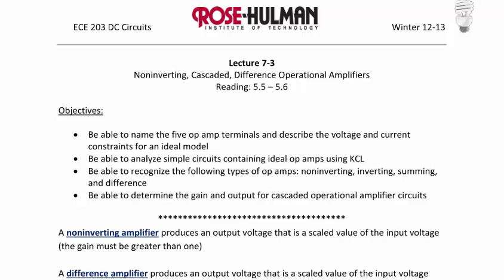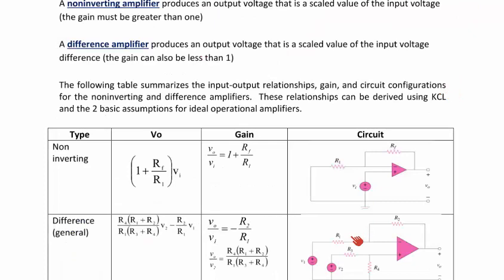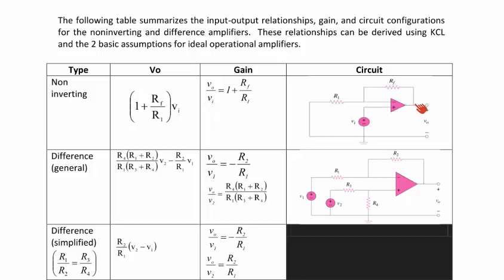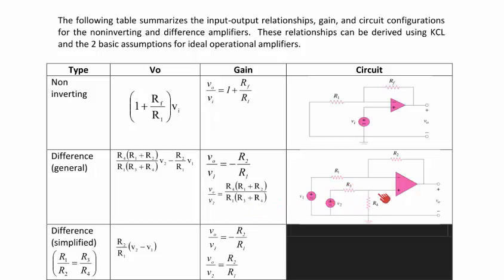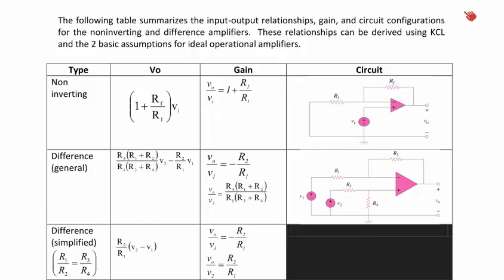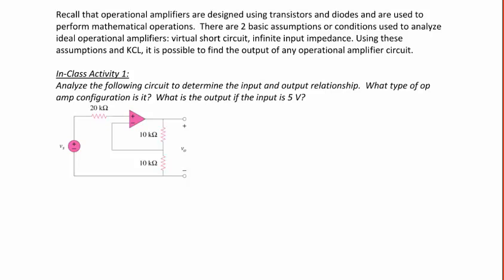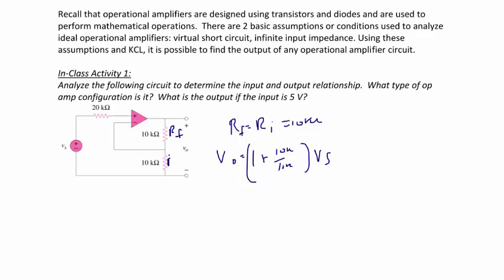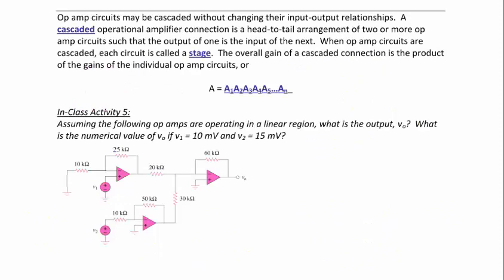ECE203 Lecture 7-3: Non-inverting, Cascaded, & Difference Operational Amplifiers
This video will describe how to design and analyze non-inverting, cascaded & difference operational amplifiers.  The analysis will assume the ideal operational amplifier conditions and use KCL and superposition to solve.